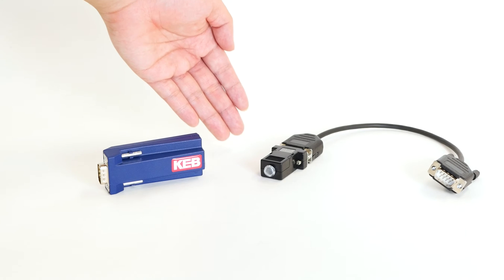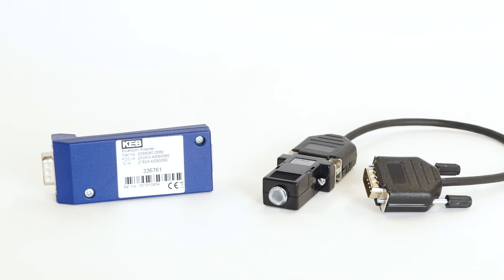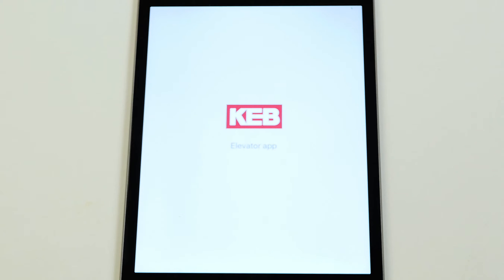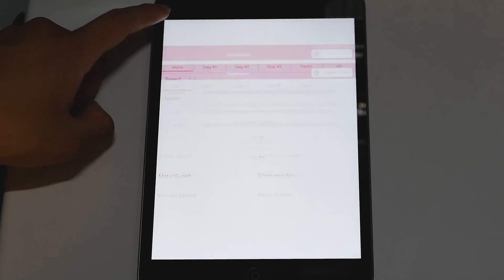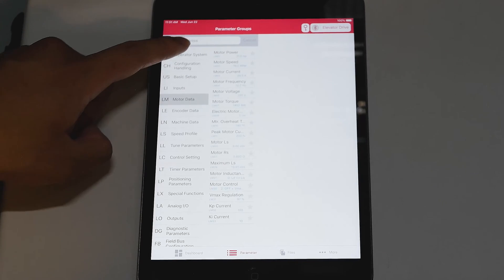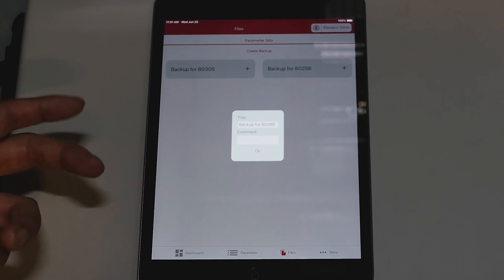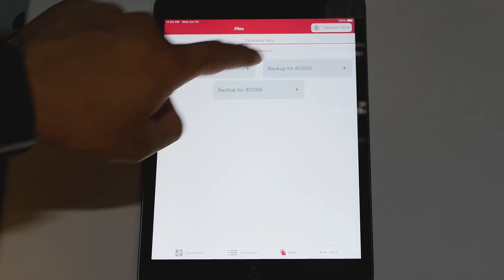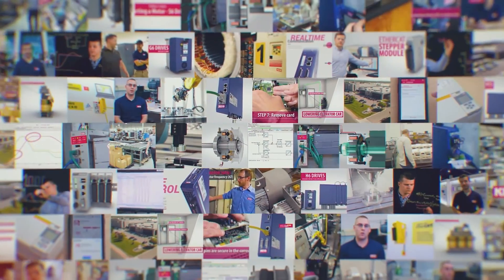KEB Bluetooth connection to F5 Elevator Drive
Find out how to connect to an F5 Elevator Drive using the KEB Elevator App and our Bluetooth adaptor. This process works with the first Gen adaptor as well as the newly released second version. You can remotely adjust drive settings, save parameter lists, download parameters to an app, and email parameters to KEB support for diagnostic purposes. This tutorial video was shot in the Dumbo Neighborhood of Brooklyn, New York.

First Generation Bluetooth Dongle Part Number: 0058060-KT31